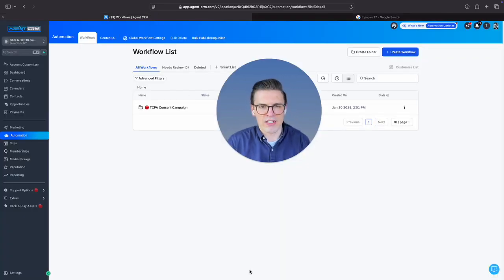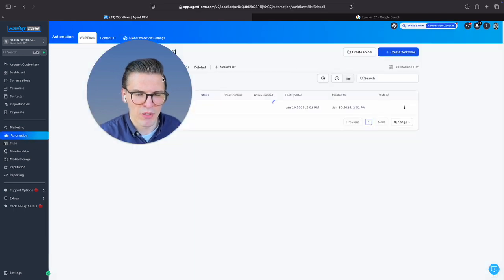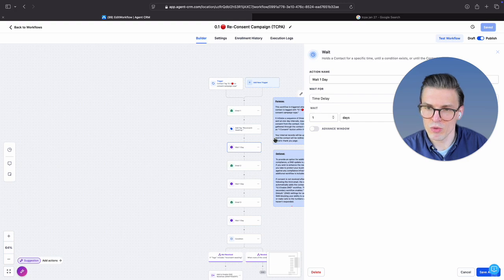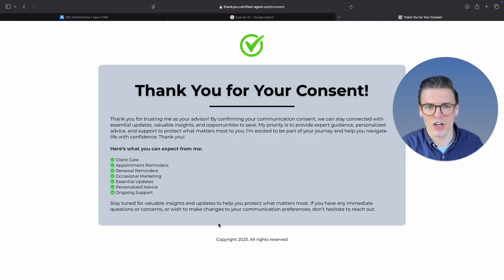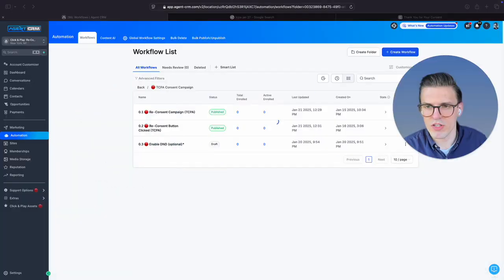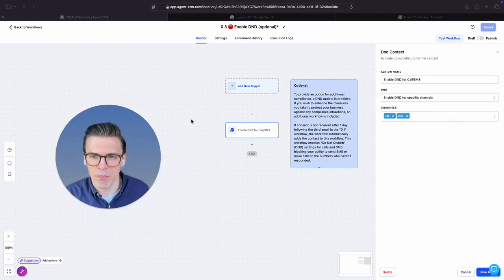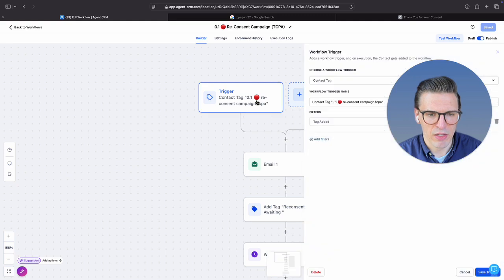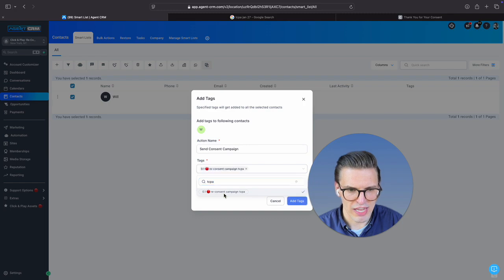TCPA Consent Changes Explained 🔄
Welcome to the HighLevel for Insurance channel, your go-to resource for mastering the High Level CRM and transforming your insurance business.

Don’t miss out on the chance to streamline your insurance sales automation and marketing efforts with Agent CRM.